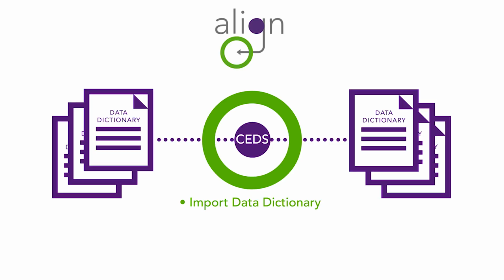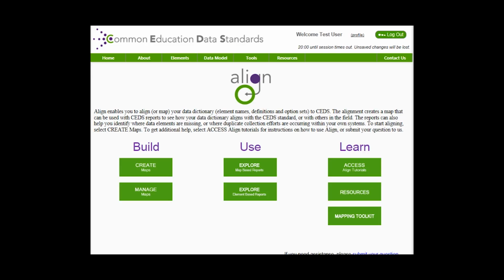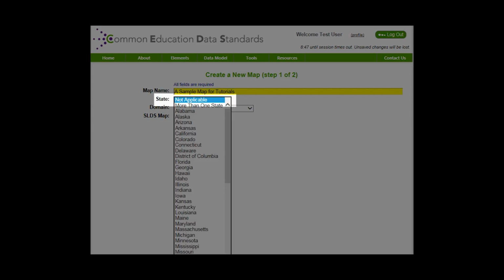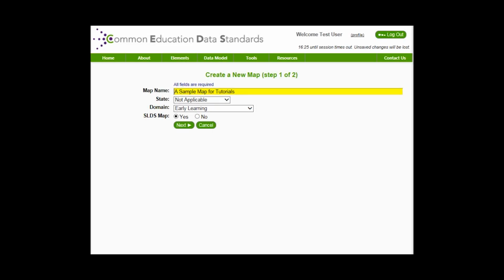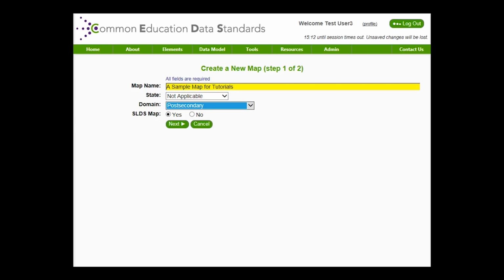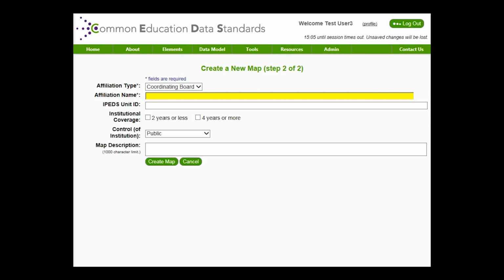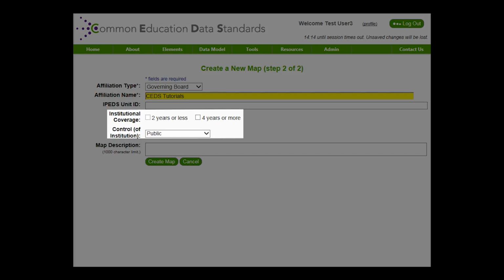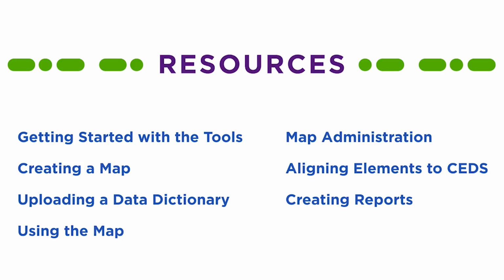Align Module 1: Creating a Map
This CEDS tutorial will provide an introduction to the Align tool and walk you through the process for creating a map.